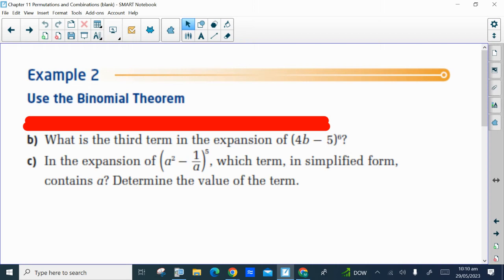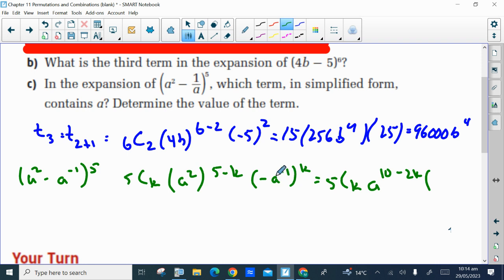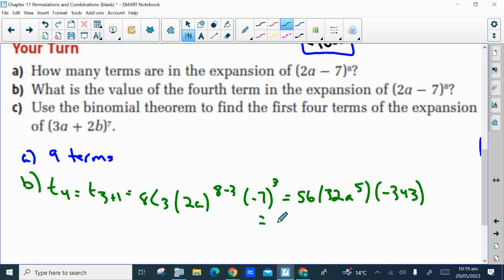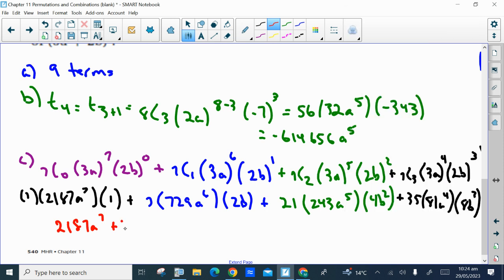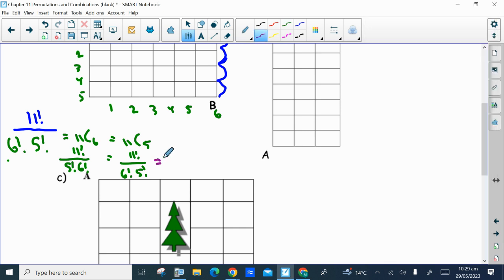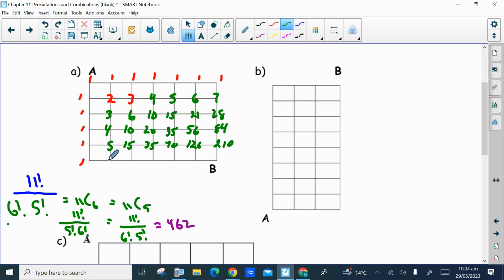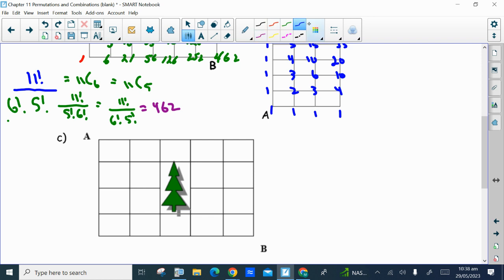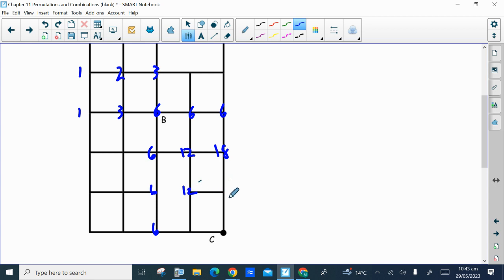Math 30-1 11.3 Part 2